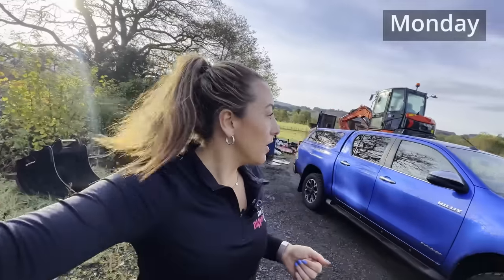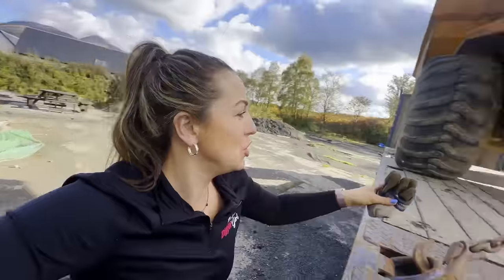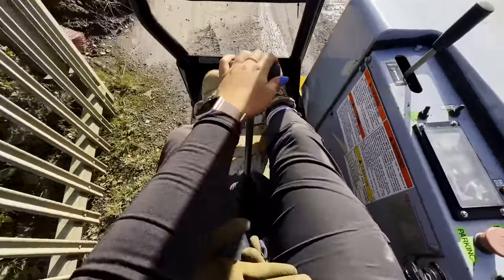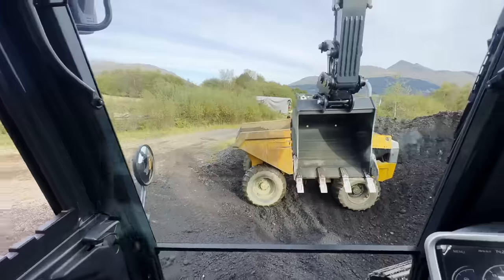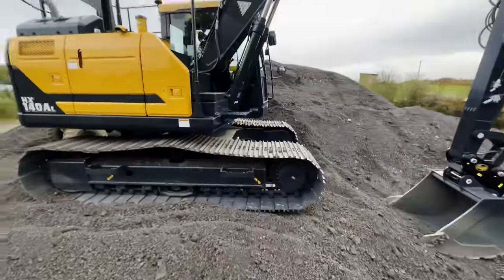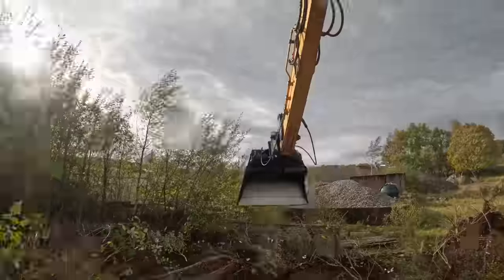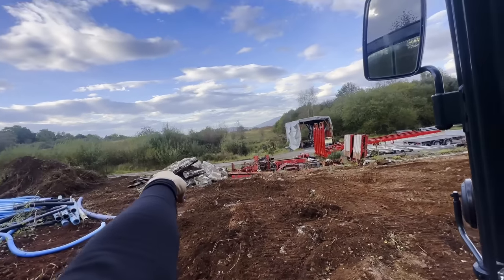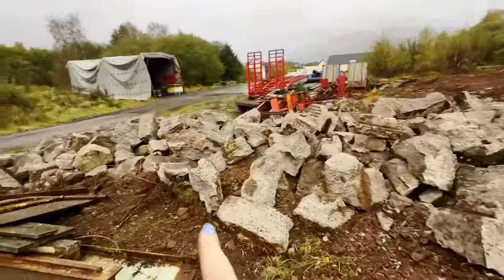Brand NEW Excavator!!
This week I started of the week shifting machine around on our truck.

I got the delivery of a brand new Hyundai HX140al demo machine which I’ll keep for a few weeks and compare it to our Hyundai 140lc-9a.